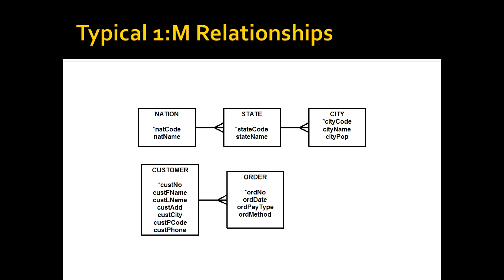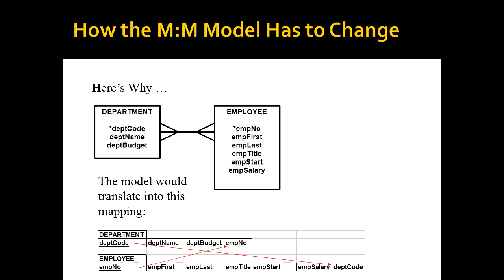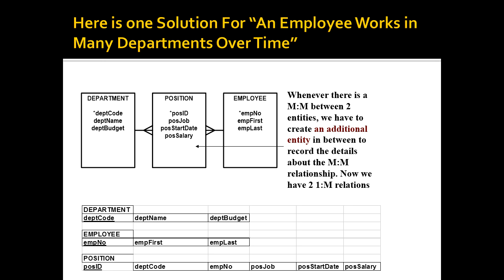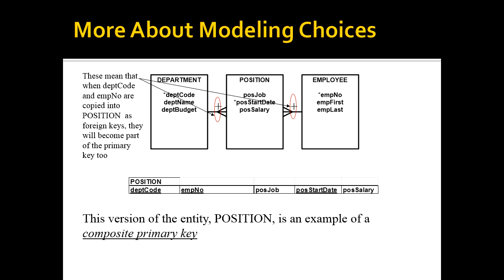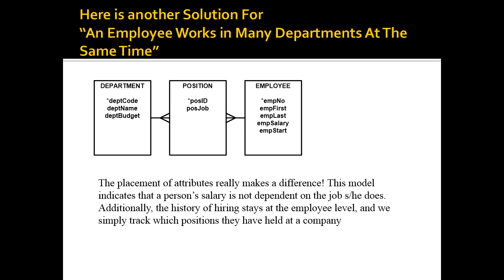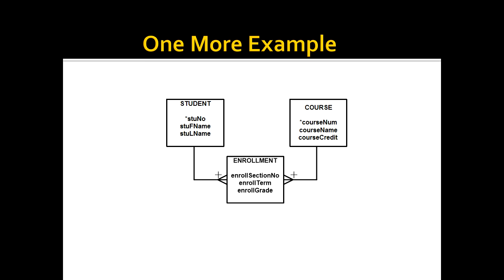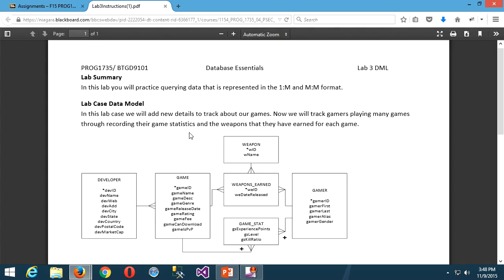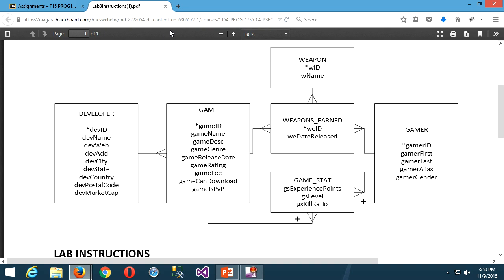PROG1735 9.1 Many To Many Lecture